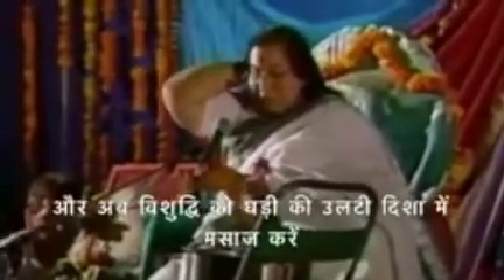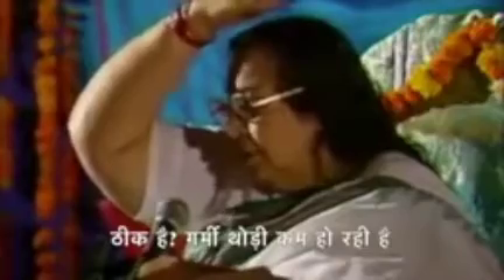Sahaja Yoga: Sahasrara Massage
Sahajayoga Loni                  *Shri Mataji is showing how to clear chakras from head by massage. Sangli, India. 21/12/1988.